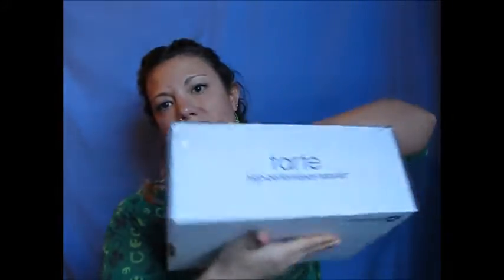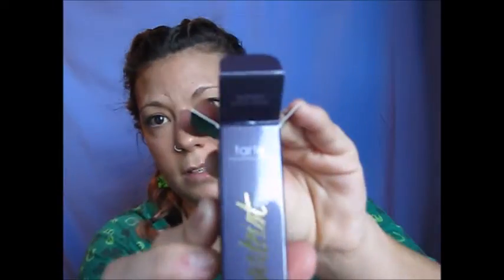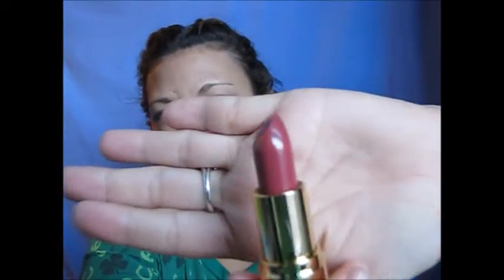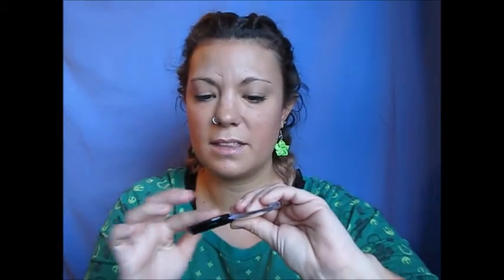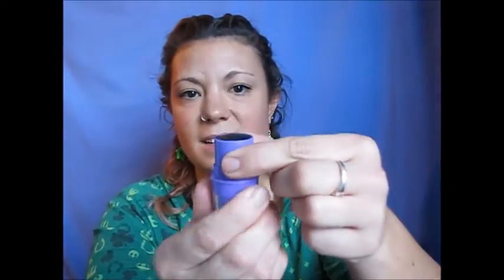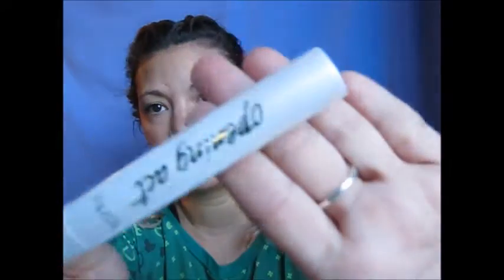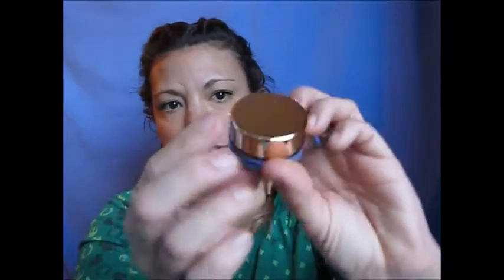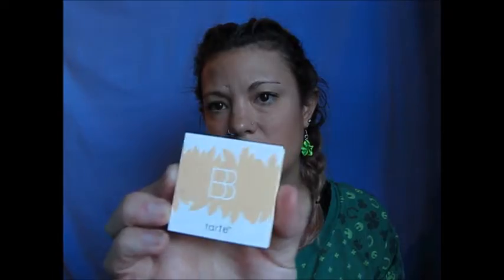Tarte haul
Hey everyone so this is a Tarte haul I did a little while ago and didn't post it. I figured it was time to post it.

I purchased this with my own money and wasn't given it to review